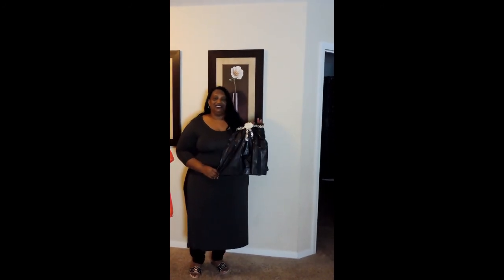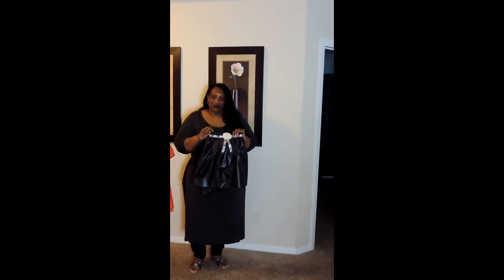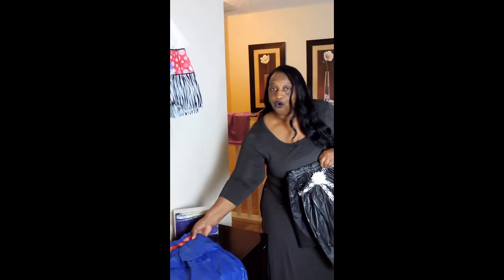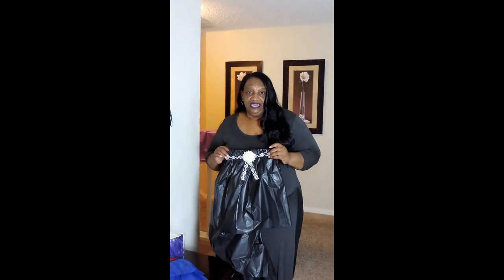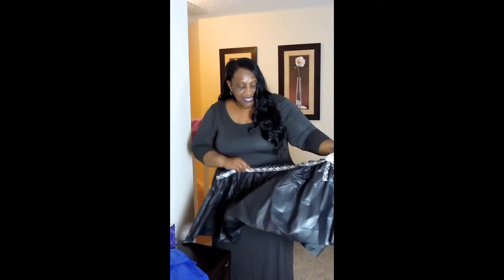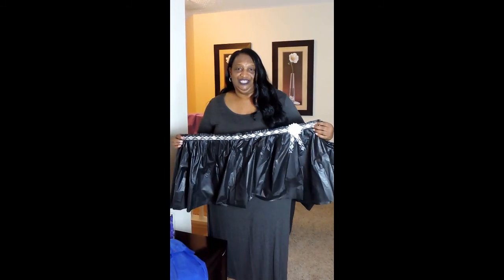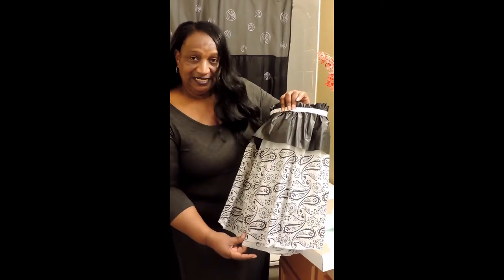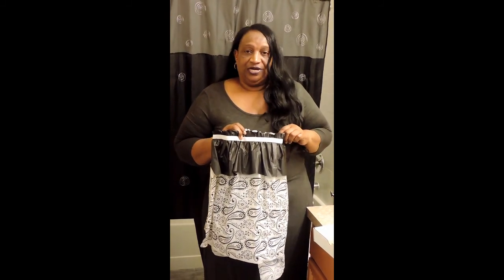Cover Me Tub Skirts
FAQ: Cover Me Tub Skirt (C.M.T.S.)

1.

Q. How do I remove the wrinkles?

A. To remove the wrinkles,  please use ironing paper. Set your iron to warm,  place paper on top, or you can use a pillow case. No Steam...please, do a test run on edge of C.M.T.S, before actual ironing.

2.

Q. How do I know my jewels will be centered on my tube

A. If your C.M.T.S. comes with jewels or other decoration, please fold your skirt in half, place it against middle of tub to assure your stones are in the middle of tub.

3.

Q. If I get my C.M.T.S. and decide I want another color, will I be ale to exchange it.

A.Sure : no problem, long as skirt is returned undamaged; echange no refunds.